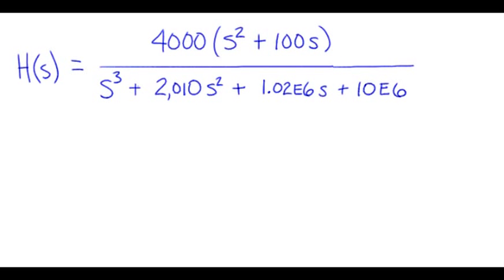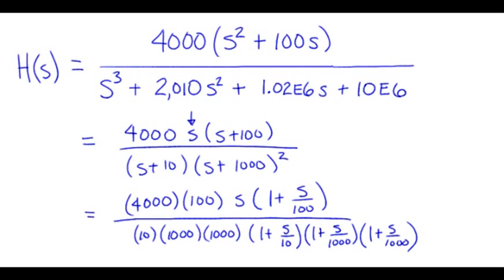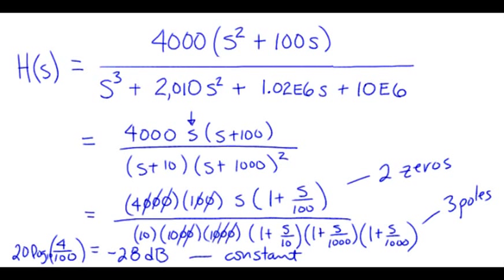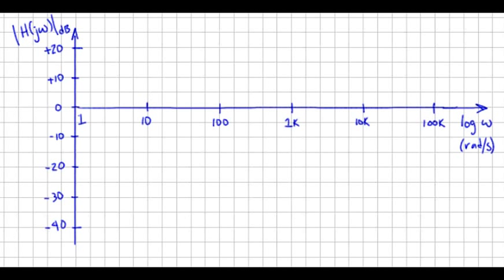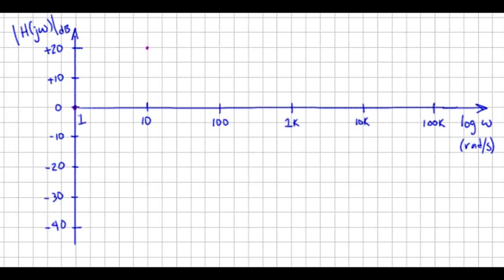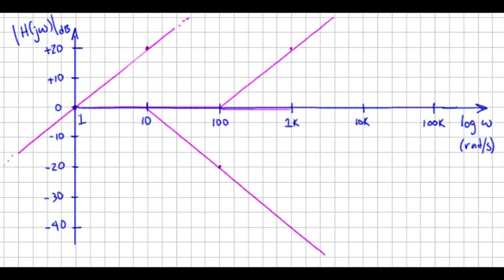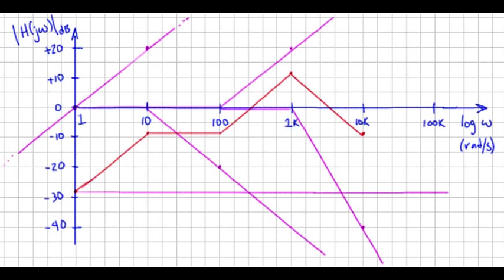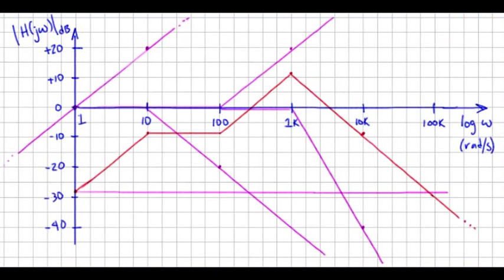s: Bode Plots Example #2 -- magnitude plot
(a) Construct the Bode straight-line approximation magnitude and phase plots of H(s) using the paper-and-pencil method.  (b) Make computer-generated plots of magnitude and phase response of H(s).  (c) Compare and comment on your results.